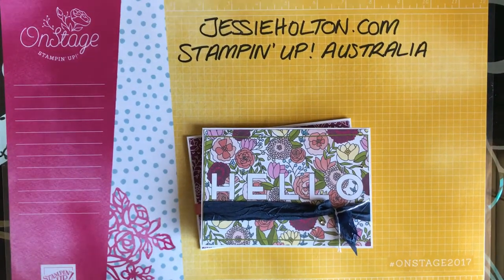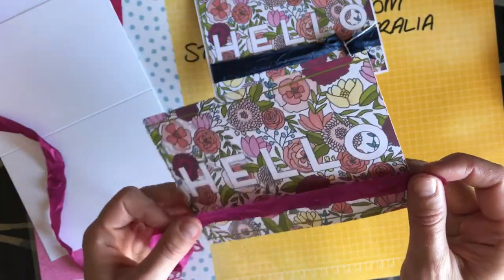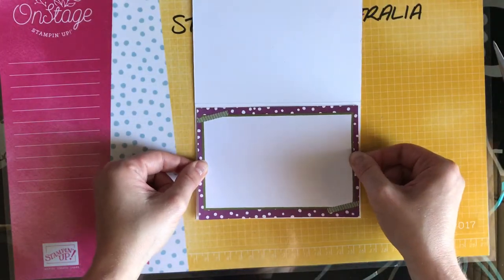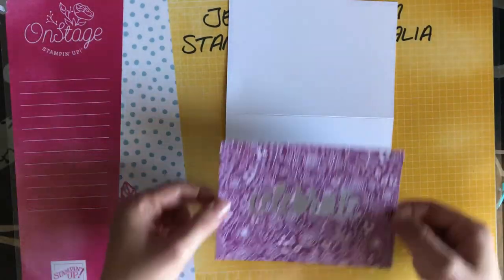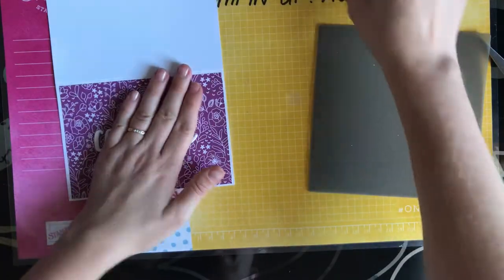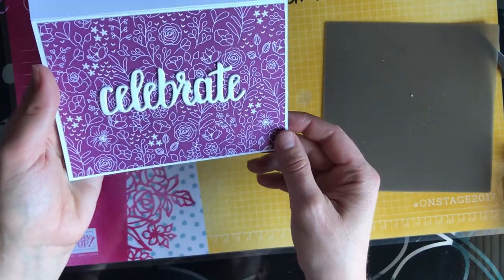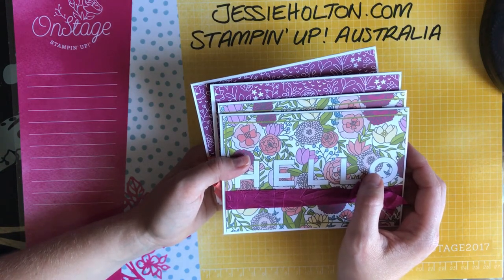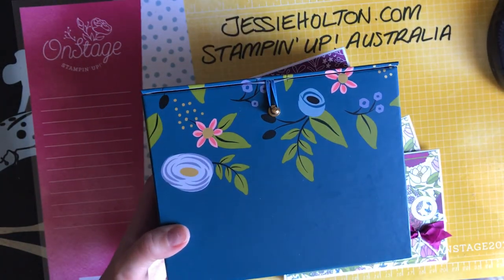Video Blog Hop - Eclipse card with Sweet Soirée Memory & More Cards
Two Eclipse cards using the FREE Sweet Soirée Memory & More Cards for the Enjoy the Little Things in Life Video Blog Hop for January Love theme. Gotta love all the Sale-A-Bration freebies! Check out my blog for more info & make sure you hop around the rest of the crew to see all their projects! xx